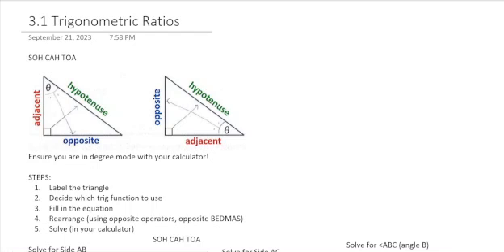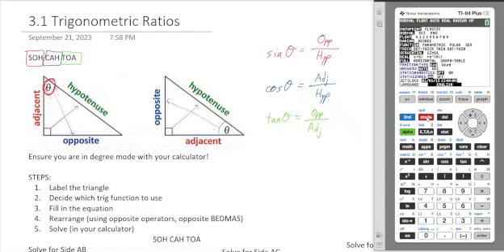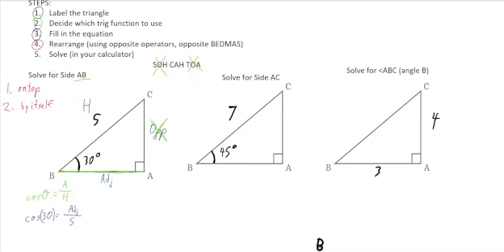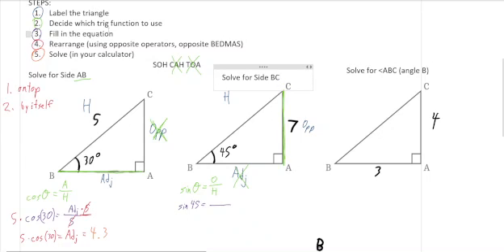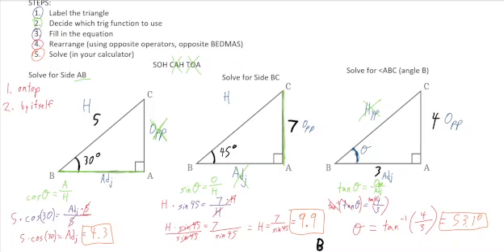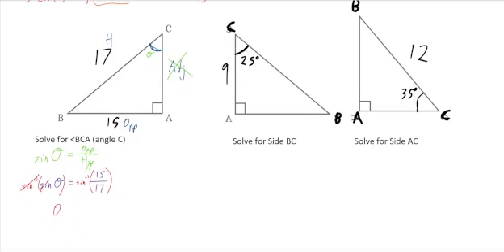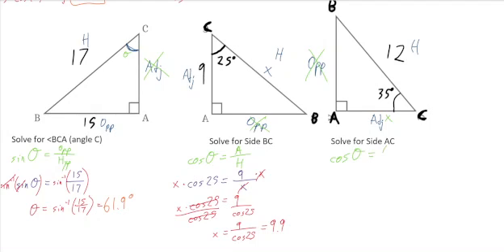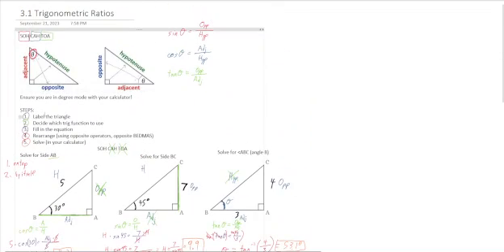3.1 Trigonometric Ratios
This video is supposed to help my Math 10C class better understand the basic 3 trig ratios.